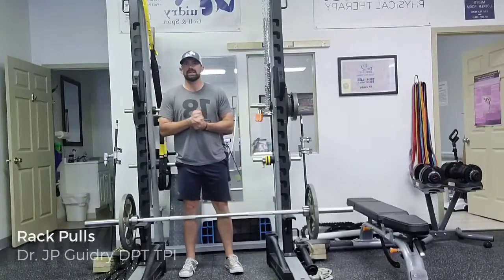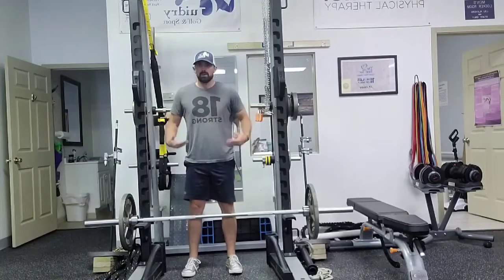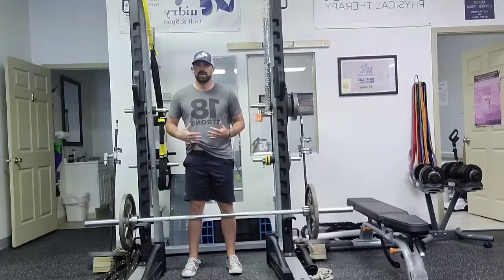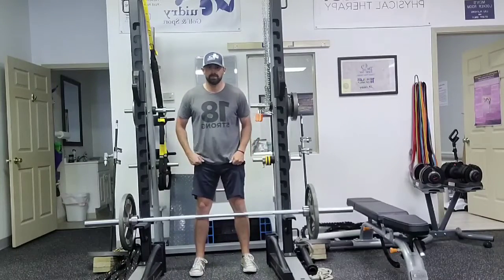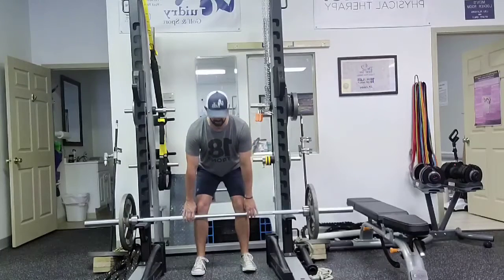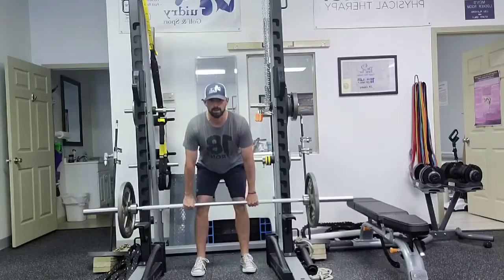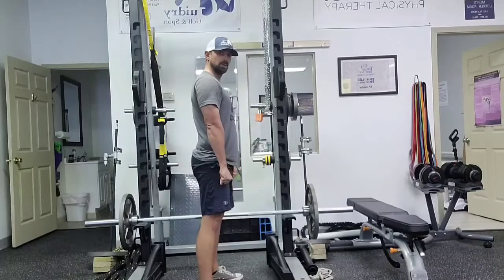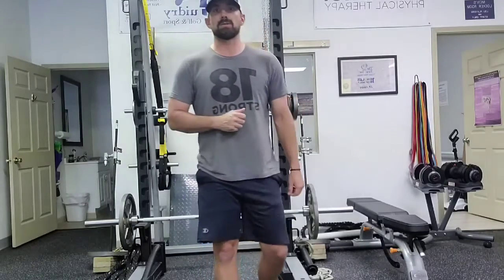Rack Pulls Exercise